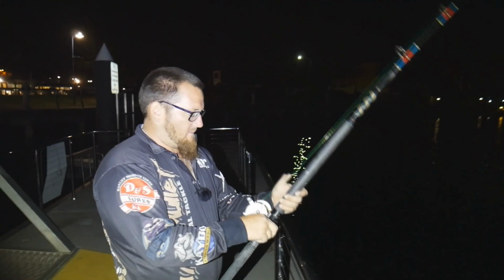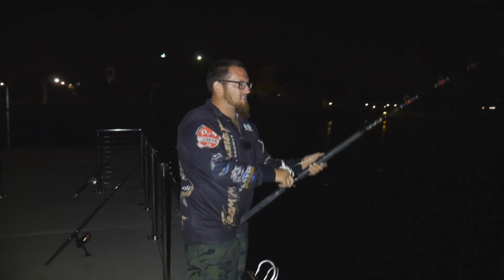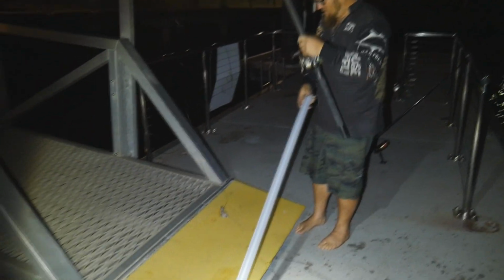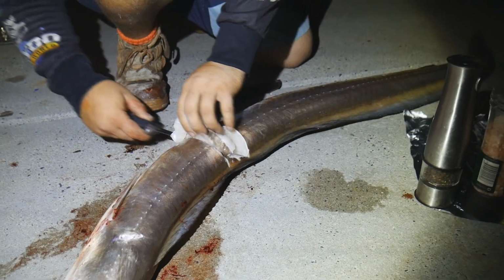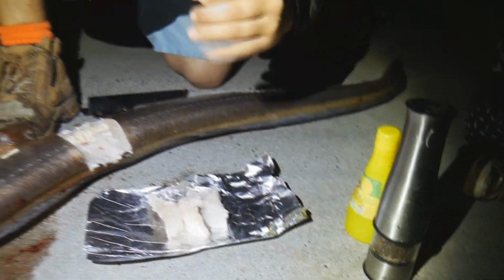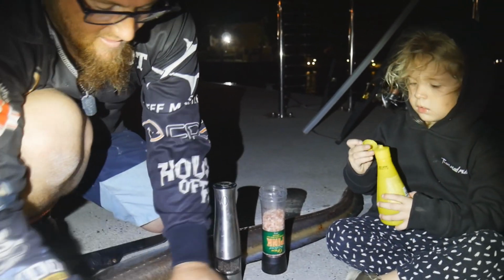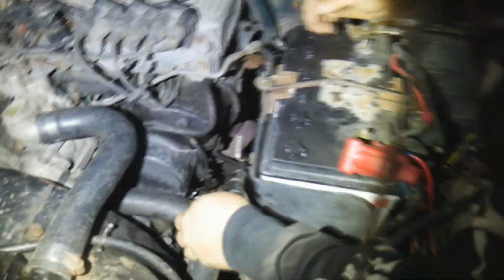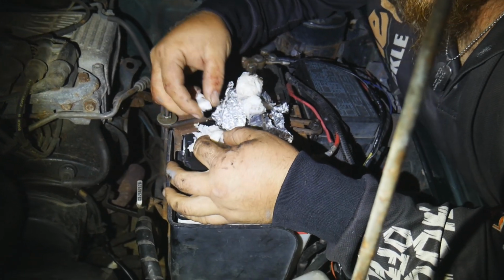catch and cook. under the bonnet cooking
in this video we show you how to catch a pike eel and eat it